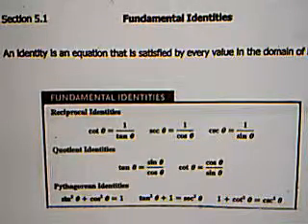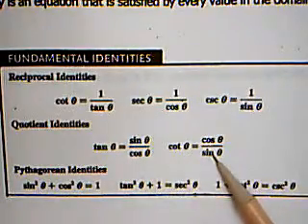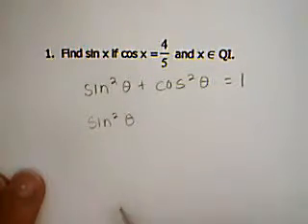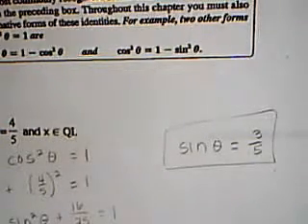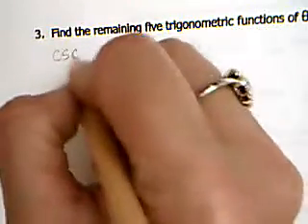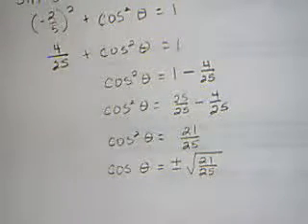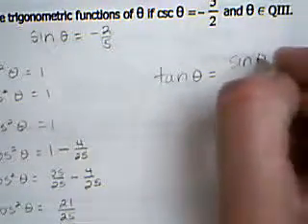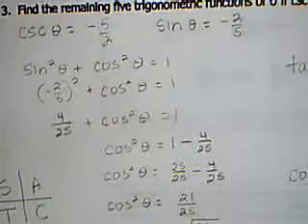Precal 5 1 Part 1